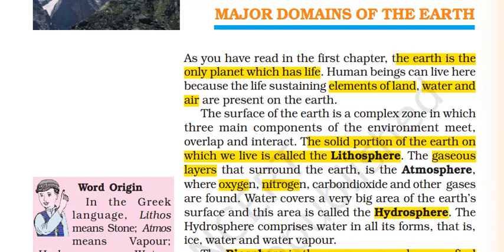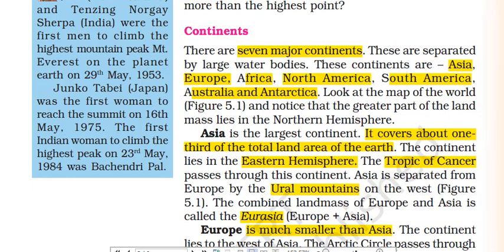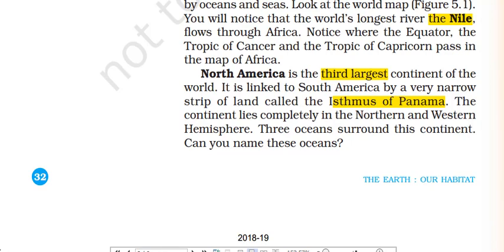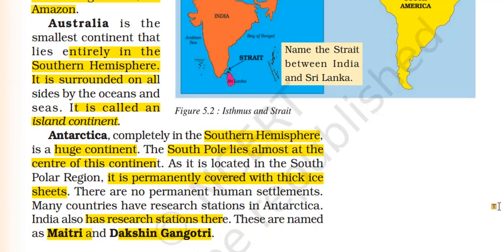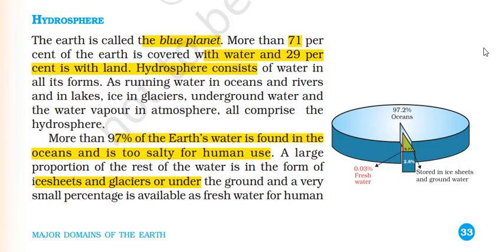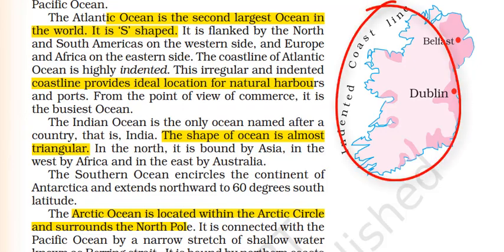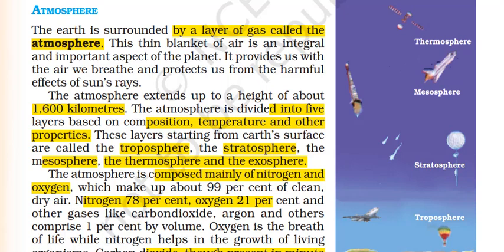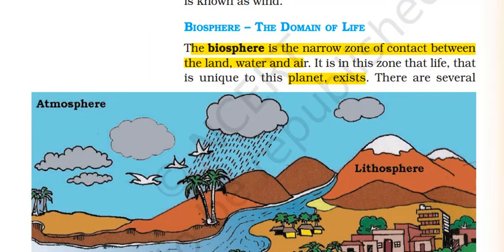Major Domains of the Earth - Chapter 5 Geography NCERT Class 6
Video lecture, notes and summary of Class 6 ncert geography book chapter 5 major domains of the earth. The 3 domains are - lithosphere, atmosphere and hydrosphere.
cbse net
best online schools
online classes
study online
elearning solution
ncert geography book class 11
ncert solutions
ncert textbooks
ncert books for upsc